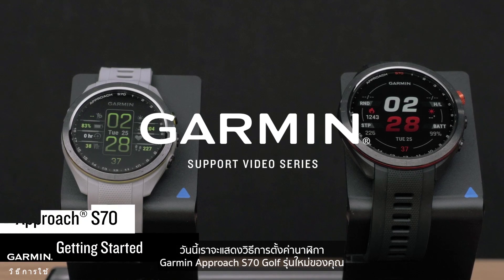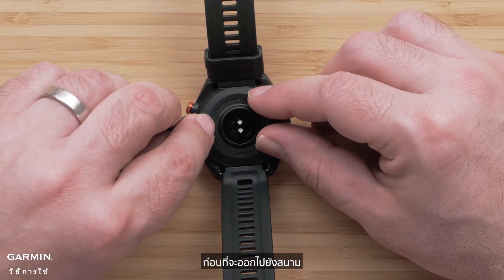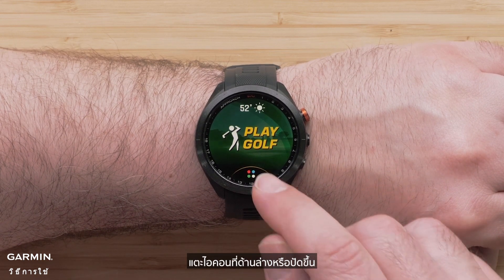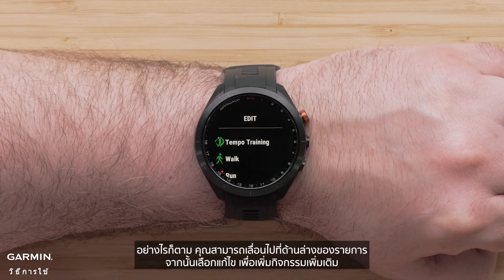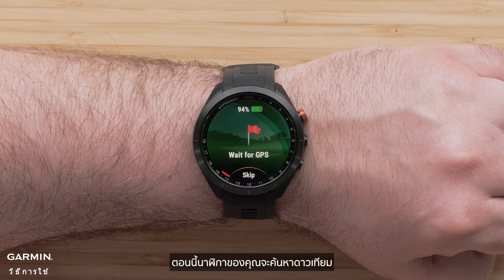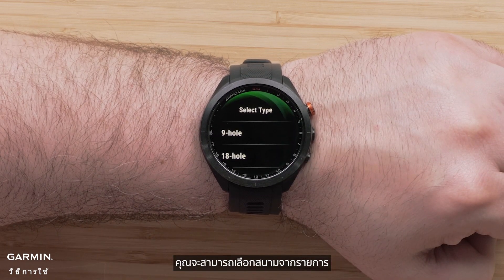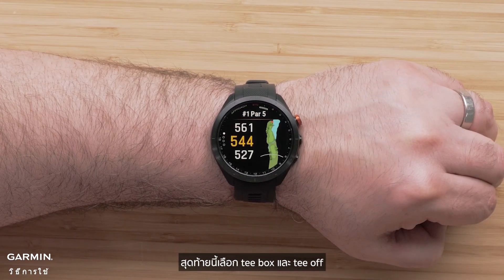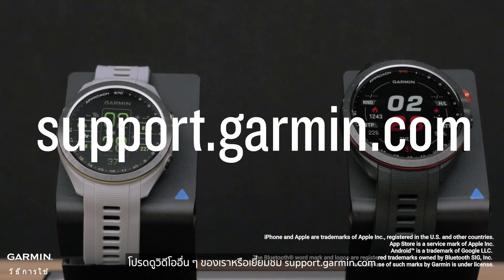บทช่วยสอน - Approach S70: เริ่มต้นใช้งาน pt. 3 | เริ่มกิจกรรม (กอล์ฟ)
วันนี้เราจะแสดงวิธีการตั้งค่านาฬิกา
Garmin Approach S70 Golf รุ่นใหม่ของคุณ

00:16 รายการกิจกรรม
00:48 เล่นกอล์ฟ

หากต้องการเรียนรู้เพิ่มเติมเกี่ยวกับนาฬิกา
โปรดดูวิดีโออื่นๆของเราหรือเยี่ยมชม support.garmin.com